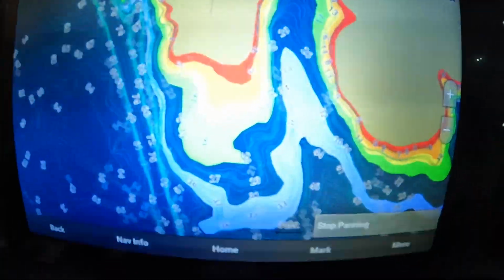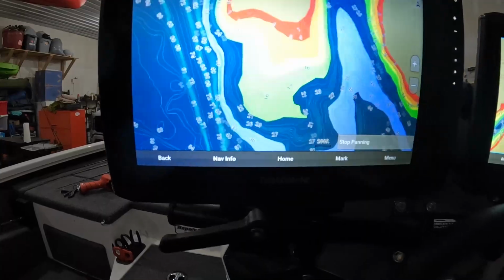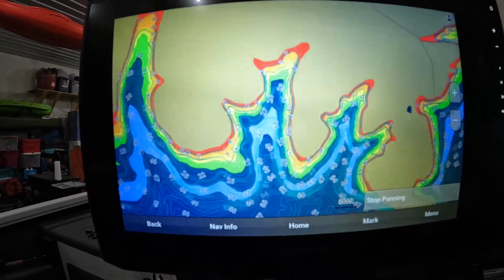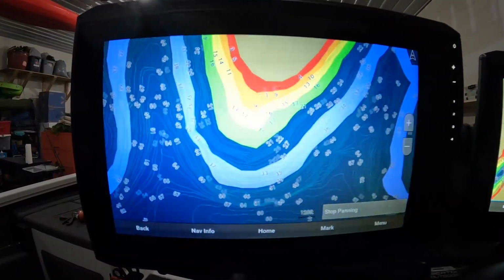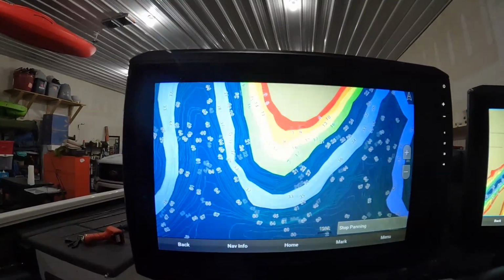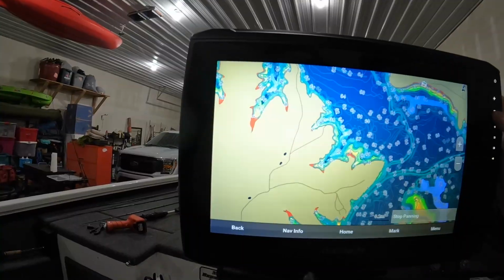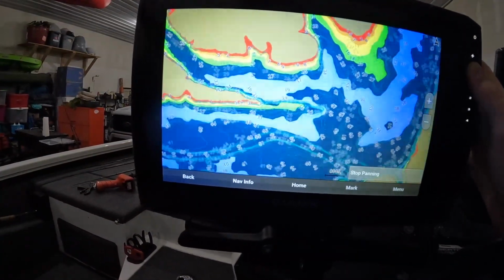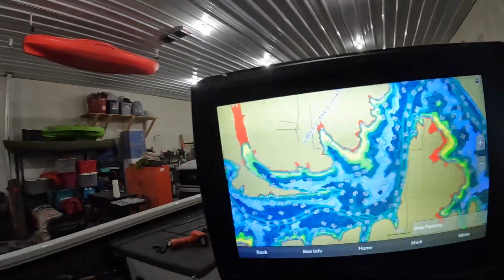How To Read A Contour Map LIKE A PRO!!!